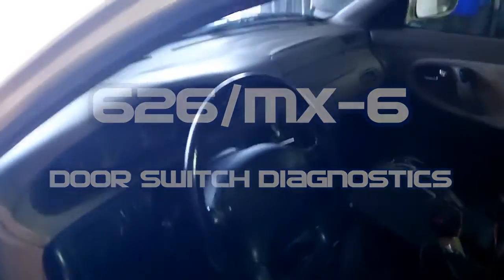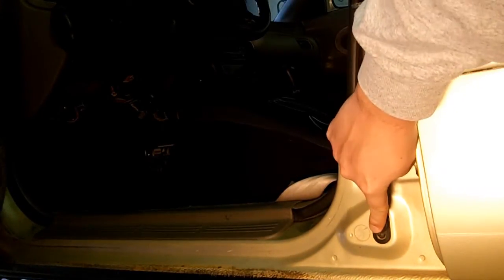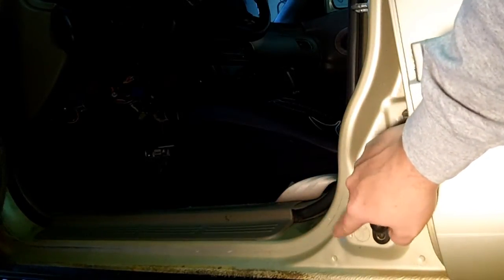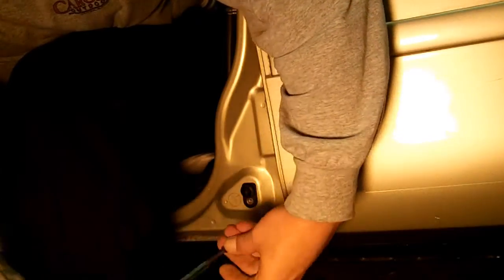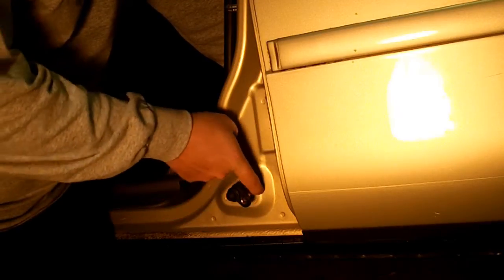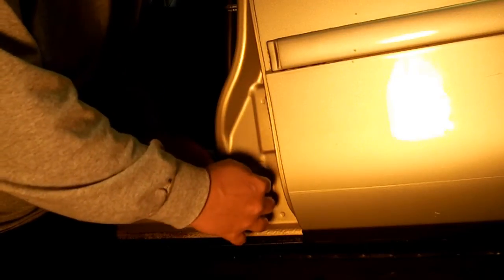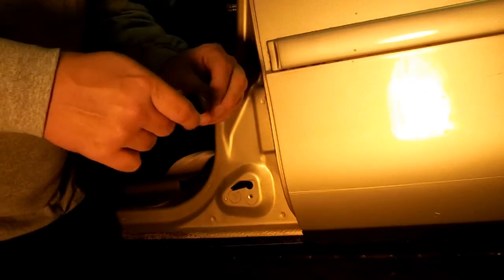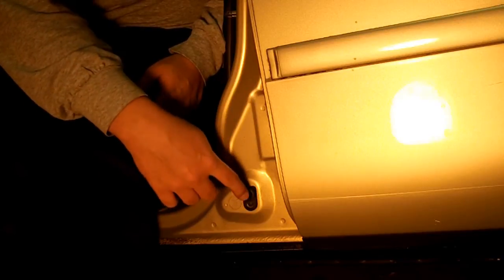Single Wire Door Switch Diagnostic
This method can be used on any vehicle that uses a single wire door switch.  It's a simple continuity test.